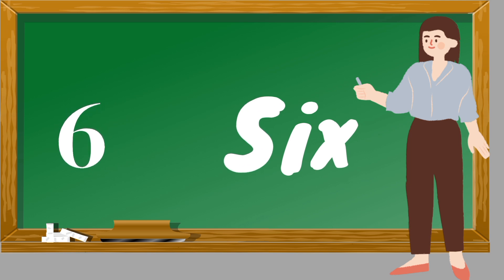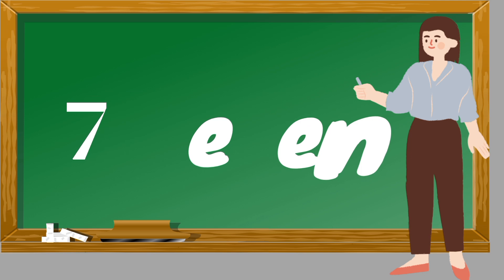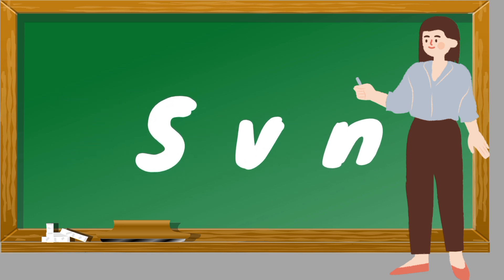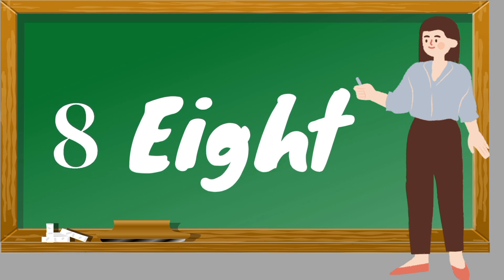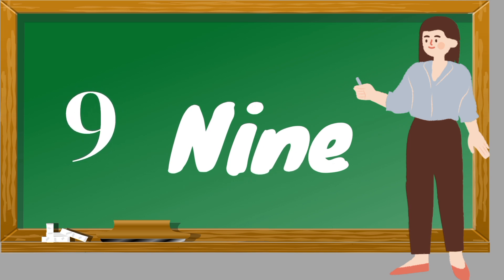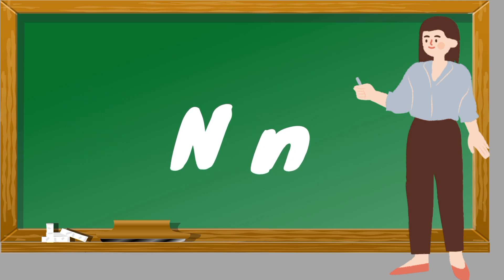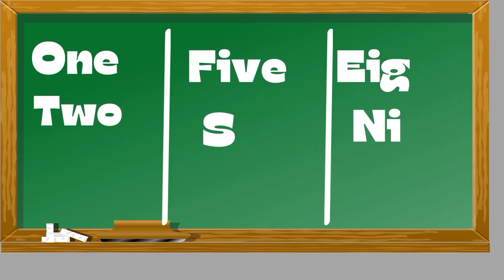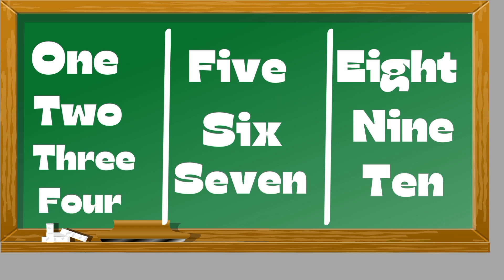Counting One to Ten|Numbers|Counting Numbers 1-10: Interactive Kids Learning Video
Absolutely! If you're interested in counting, our YouTube channel has the perfect video for you. Dive into the world of numbers with "Counting Carnival: A Fun-filled Journey from 1 to 10!" 🎉🔢 Join the animated festivities as your little ones learn to count through interactive games, catchy songs, and colorful visuals. It's an educational celebration that makes counting a delightful experience for kids. Watch now and let the counting adventure begin! 🚀✨ One, two, three

learn numbers for kids, English counting, one to ten, preschool learning numbers, toddlers education, children learn 1to10, learning numbers, kindergarten educational video,o n e,t w o, One to 10 phonics,gintee aik se das tak, 😊 english counting.